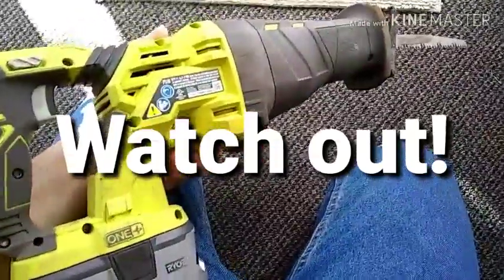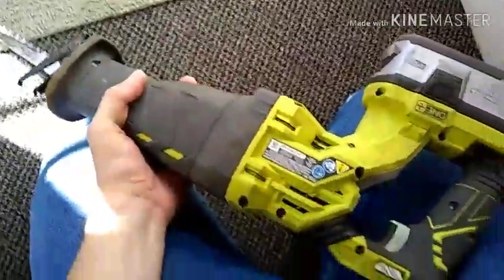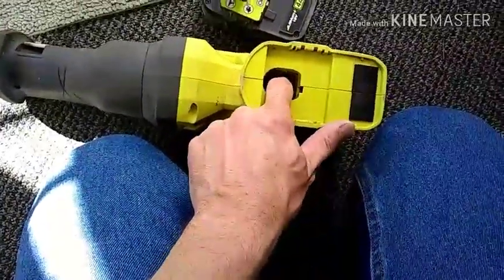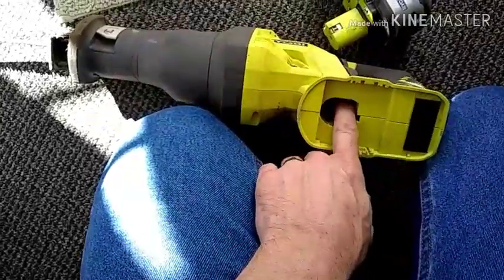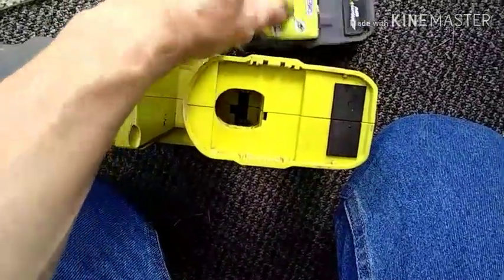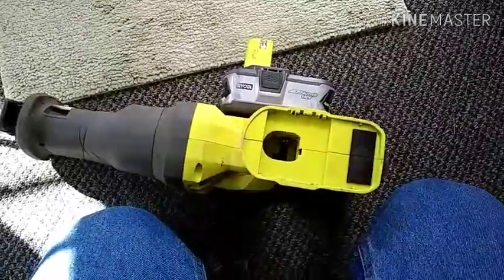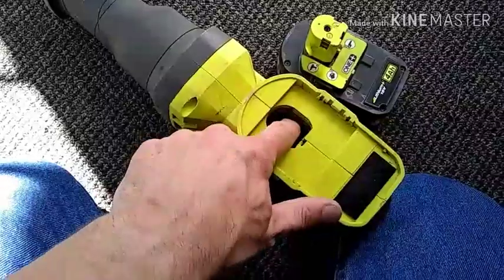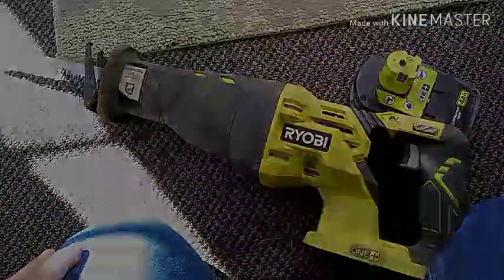The only thing wrong with the Ryobi P516 reciprocating saw / sawzall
This powerhouse Ryobi P516 reciprocating saw ( sawzall ) has one problem that you need to watch out for.